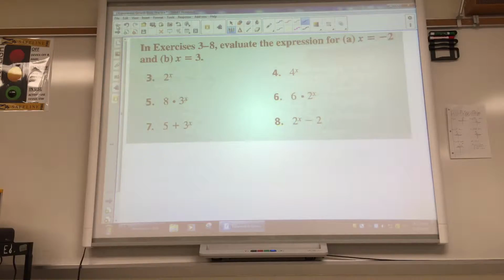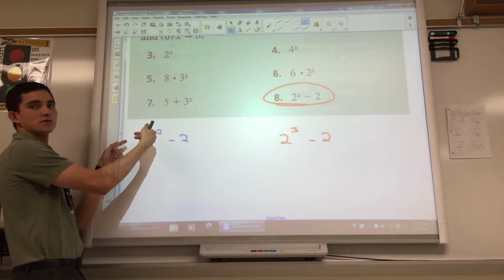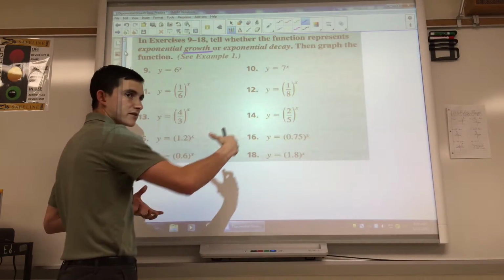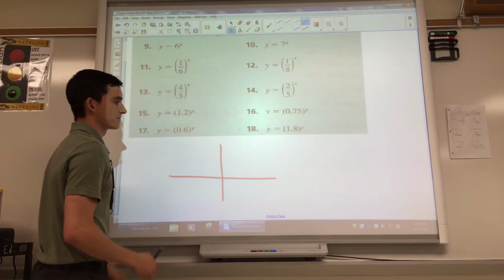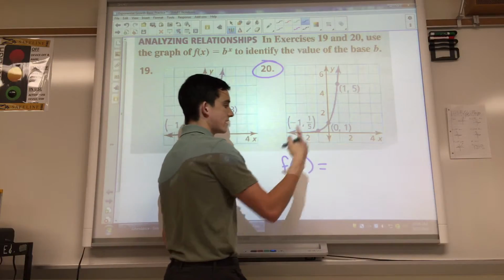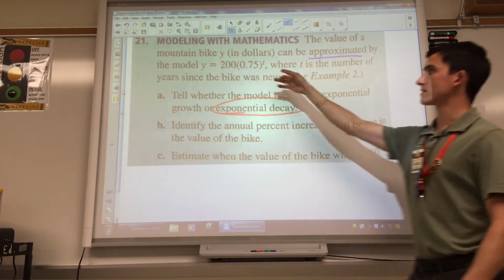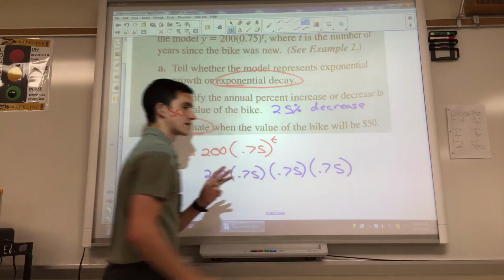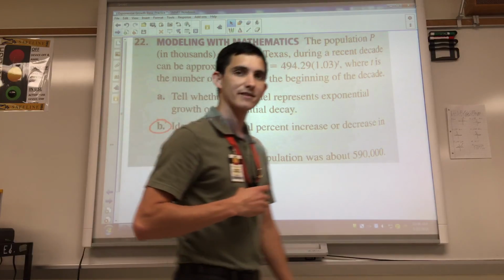Exponential Function Basic